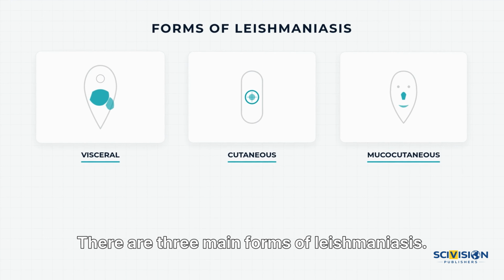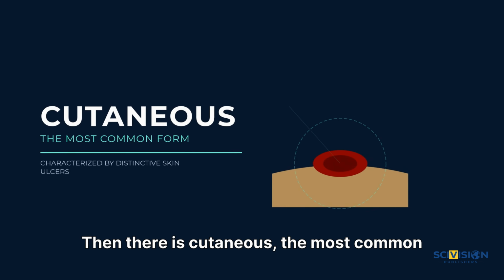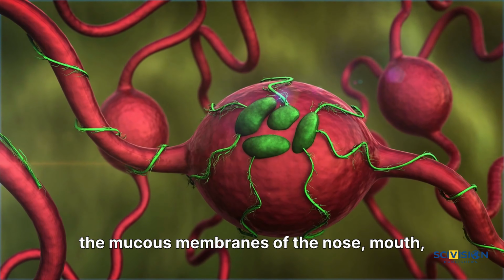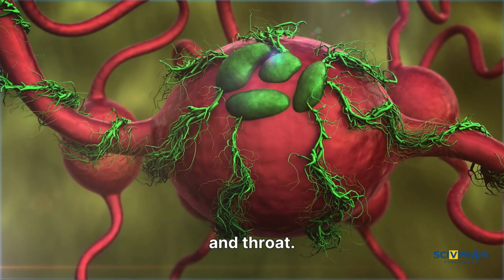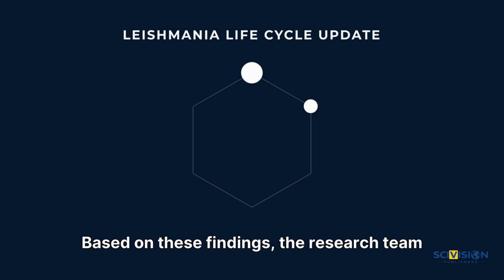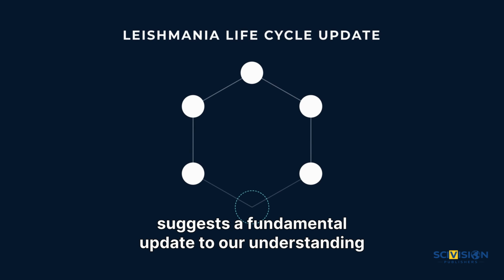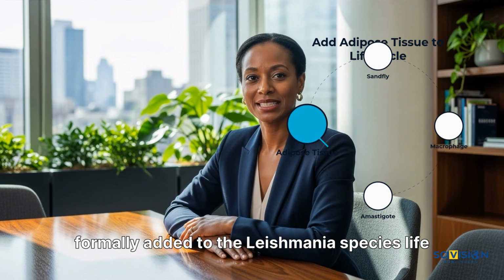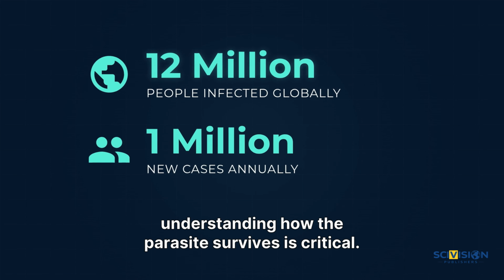Exploring Leishmaniasis: How Parasites Interact with Adipose Tissue | SciVision Publishers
Leishmaniasis is one of the world's most widespread tropical diseases, affecting millions of people and appearing in visceral, cutaneous, and mucocutaneous forms. In this study, researchers investigated the histopathological characteristics of a murine model infected with Leishmania mexicana using histological, immunohistochemical, and immunofluorescence techniques.

The findings revealed that adipose (fat) tissue plays a significant role and may provide an environment for parasite survival and migration. Researchers observed abundant adipose tissue populated by Leishmania amastigotes, suggesting a possible new perspective on the parasite’s biology and life cycle.

Watch this video to understand the study findings, their potential implications, and how they may contribute to future leishmaniasis research.